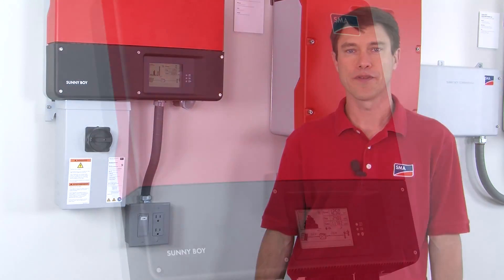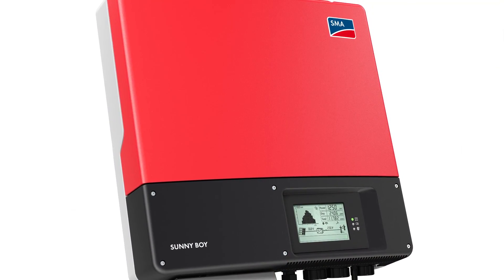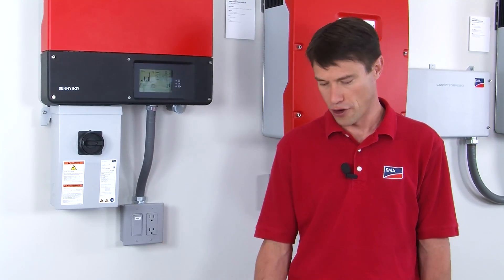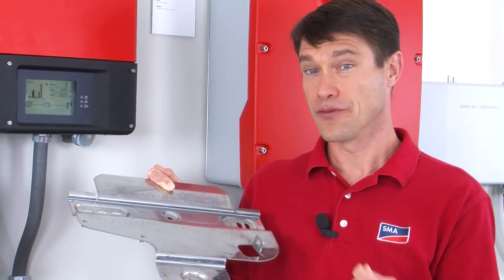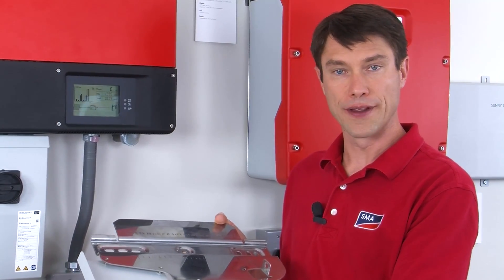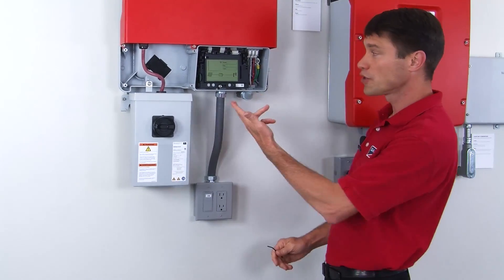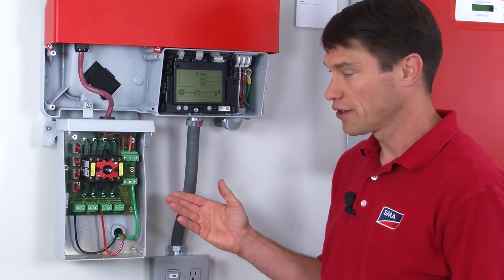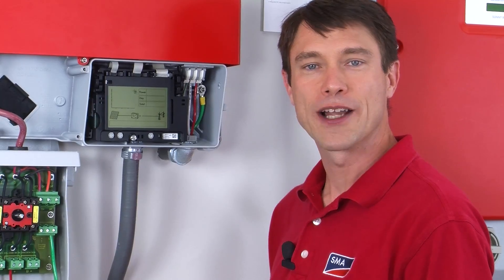Tech Tip: Installation Tips for the Sunny Boy TL-US Series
The Solar Academy highlights key new features and demonstrates quick installation tips for the Sunny Boy TL-US series of inverters. Watch this short training video and learn how installation differs from a classic SMA Sunny Boy inverter.